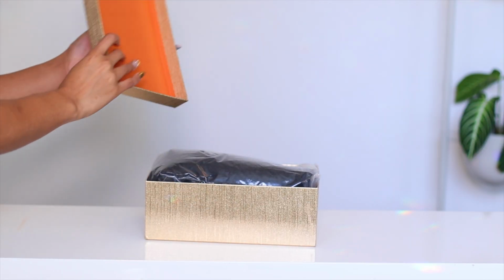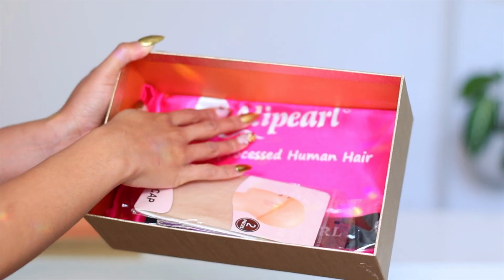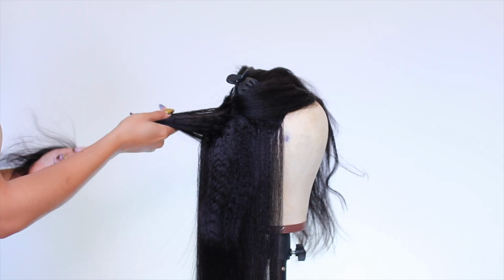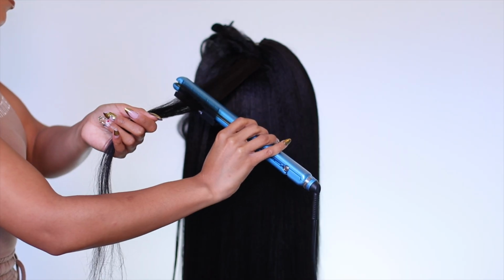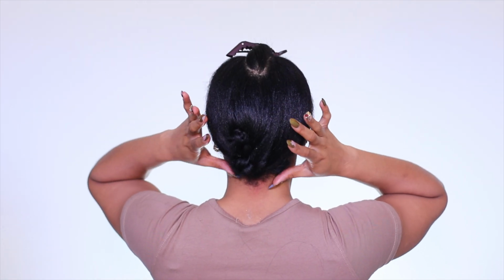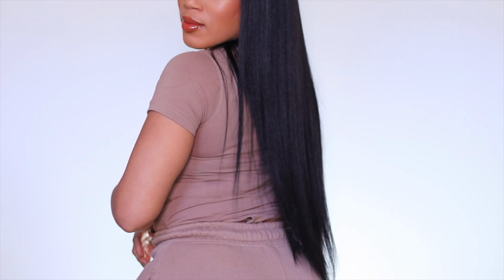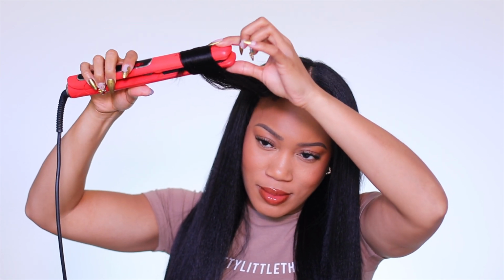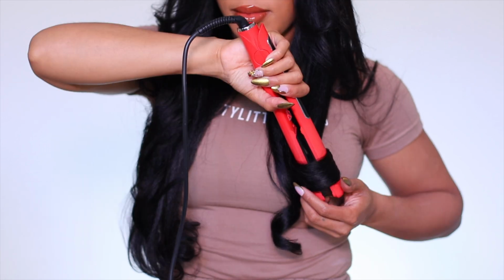VPART NATURAL VPART WIG BEGINNER FRIENDLY INSTALL Kinky Straight Wig | Alipearl Hair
Quick weaves without glue are my go to style when I want long thick natural hair. Vpart wigs are beginner friendly and make extending your natural hair quick, easy, and beginner friendly.

FAV PRODUCTS FOR WIGS, WEAVES, MAKEUP, & LIFESTYLE
♥Amazon Store

Location: Atlanta, Ga
Height: 5'2
Main Camera: Canon T7I
Vlog Camera: Canon g7x Mark III